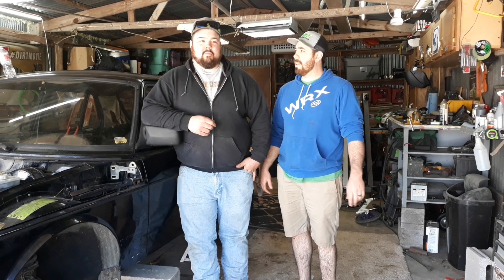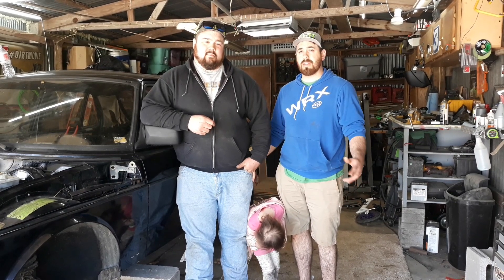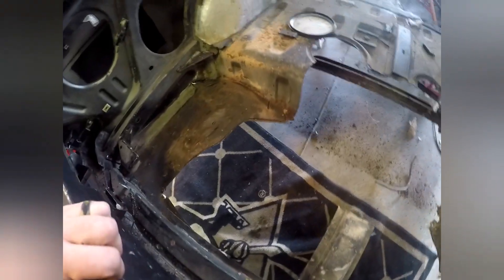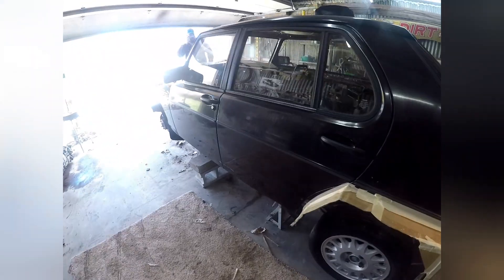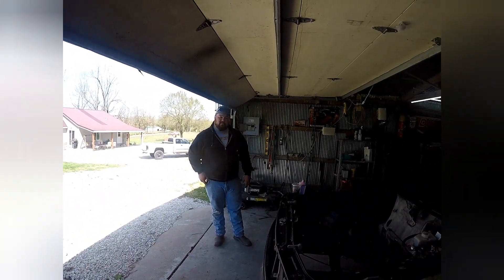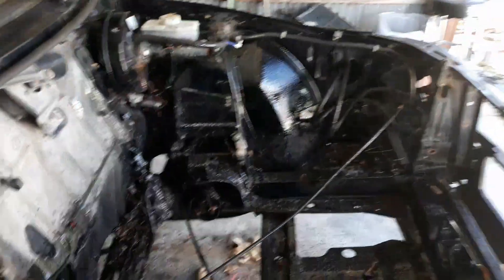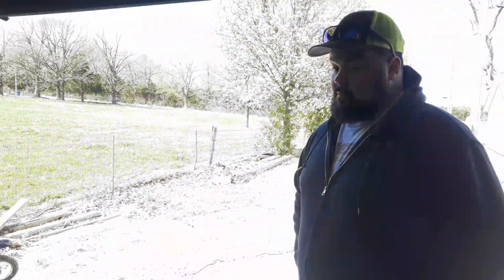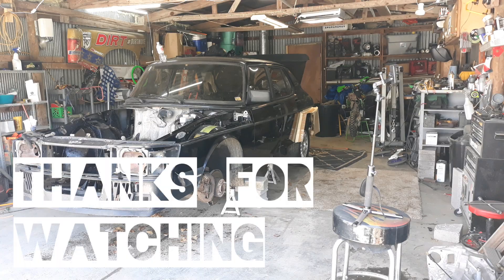Saab 900 rear wheel drive conversion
In this episode we are cutting rust out of the back of the car and scraping the stock gas tank to make way for the mustang rear end and fuel tank.